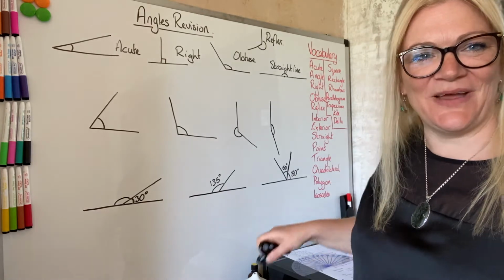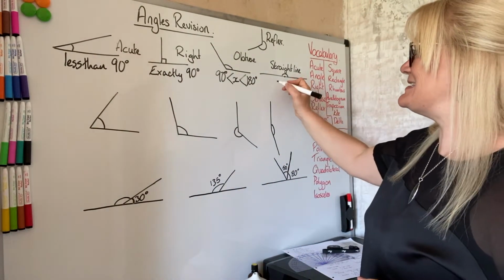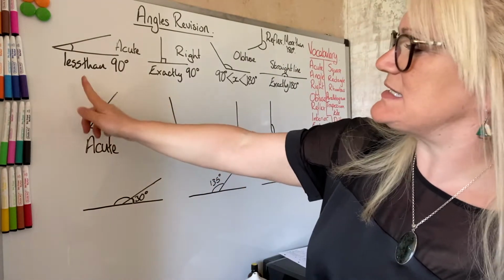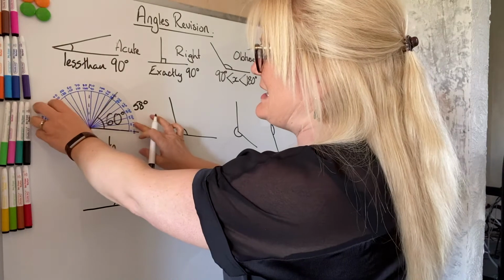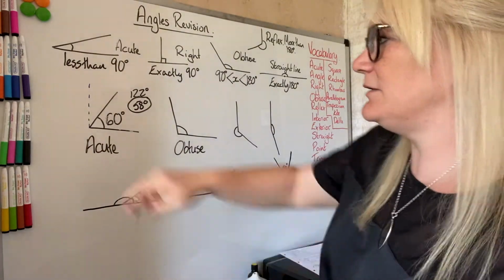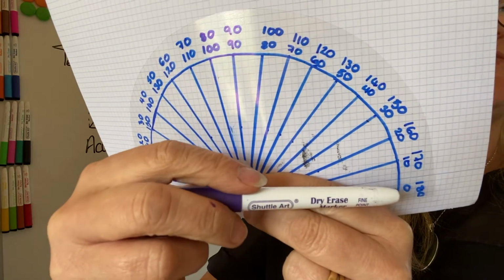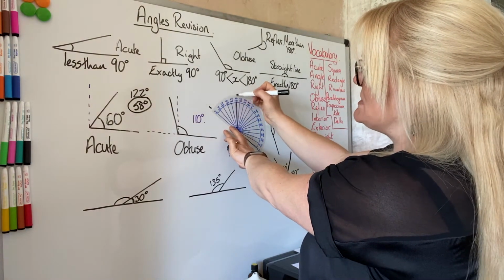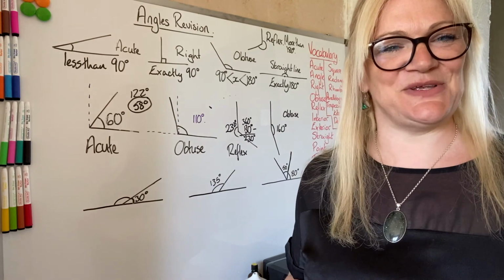Angles Revision 1 estimating and measuring angles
In this video I talk students through how they should estimate an angle before they measure it and then try to prevent them from using the wrong side of a protractor.